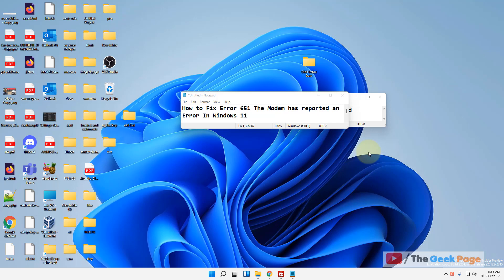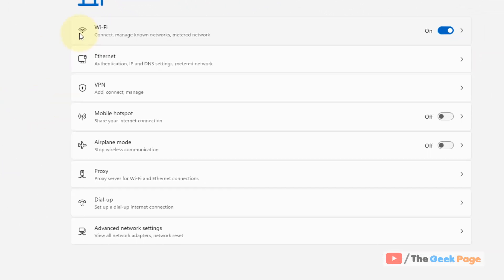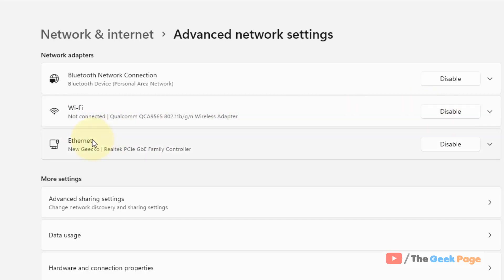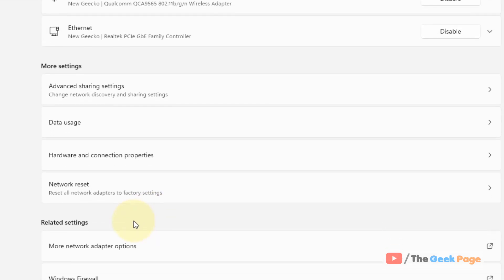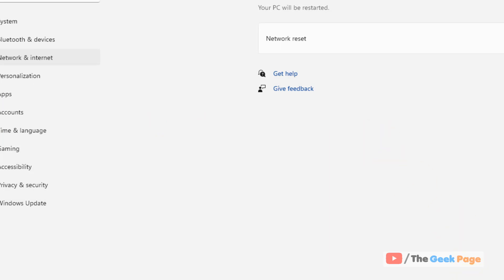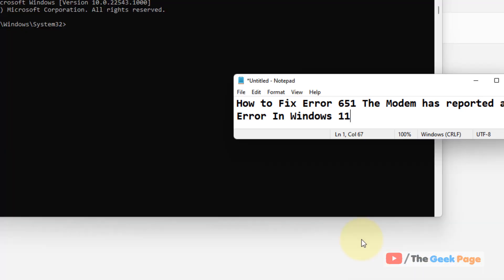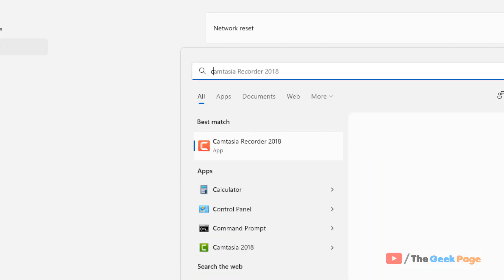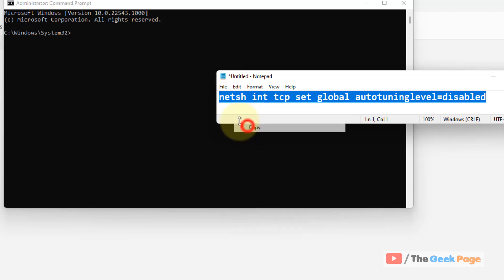Fix Error 651 The Modem has reported an Error in windows 11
regsvr32 raspppoe.sys